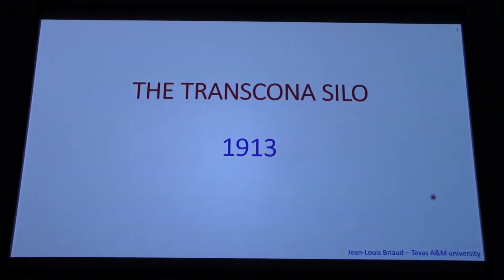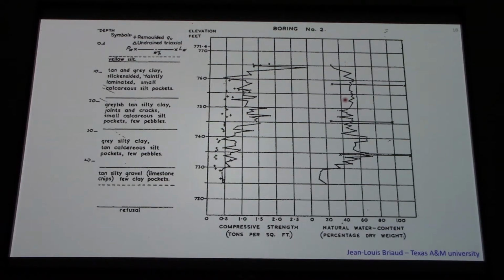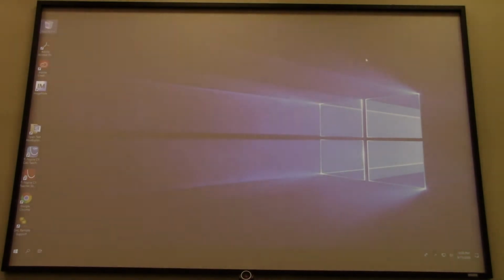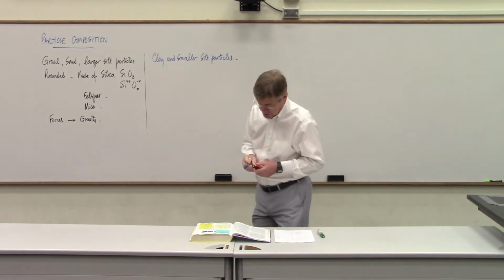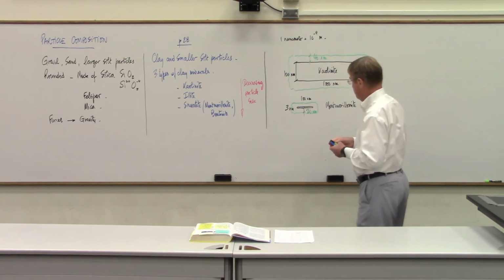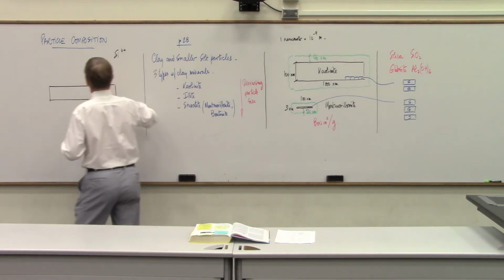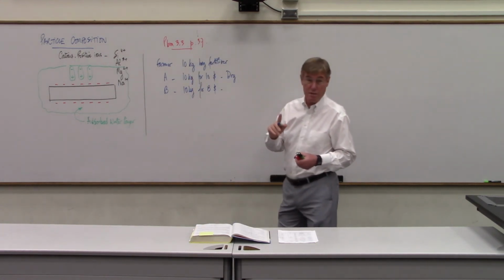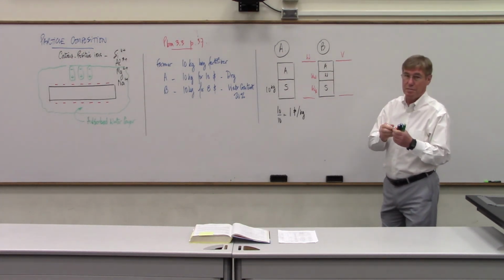Intro to Geotech Eng - Lecture 6 Particle composition